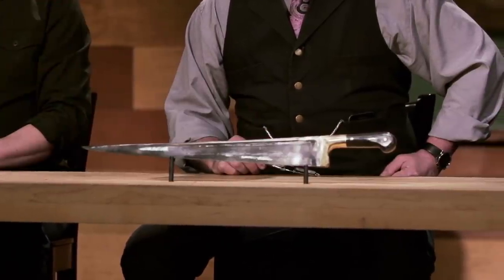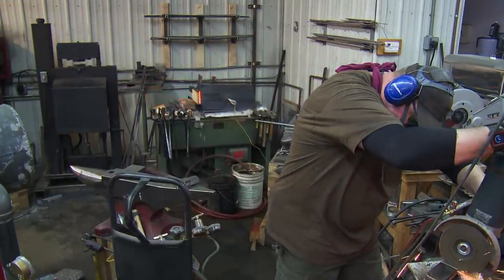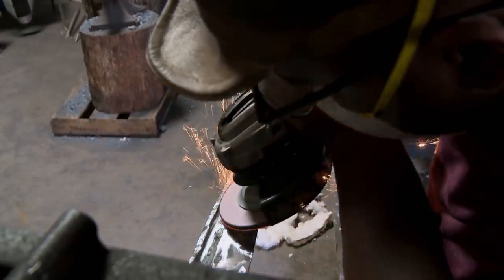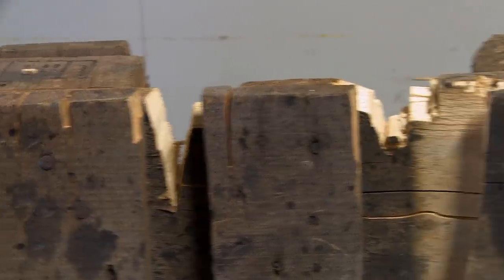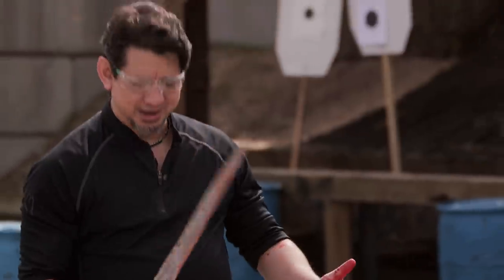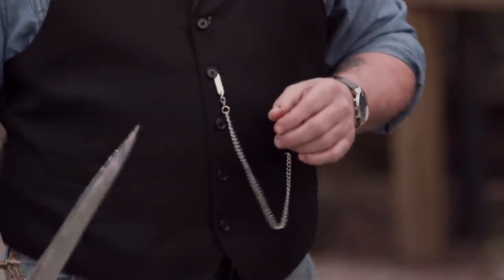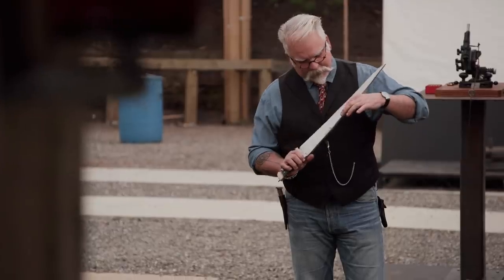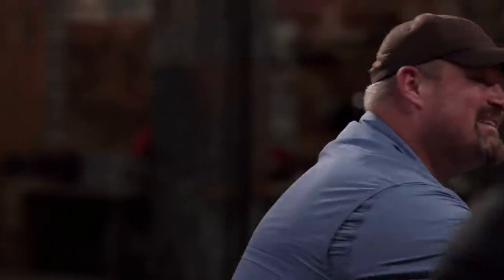HIGHLY DESTRUCTIVE Charay Sword PIERCES the Final Round (Season 4) | Forged in Fire | History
Bladesmith finalists must recreate the Charay Sword, known for its violent past - this sword can pierce through anything! Whose blade will win it all? In this clip from Season 4, "The Charay."